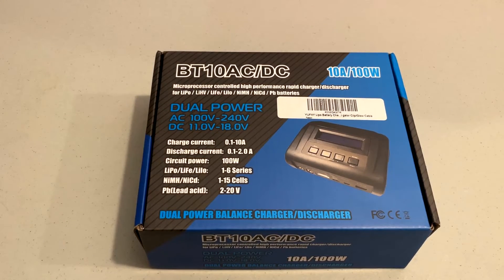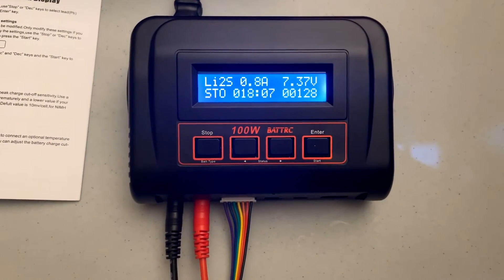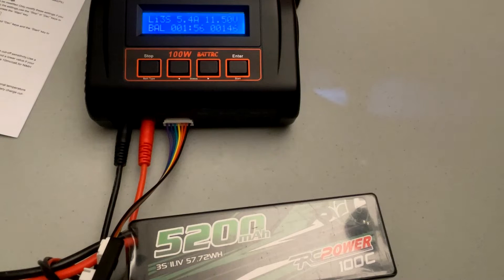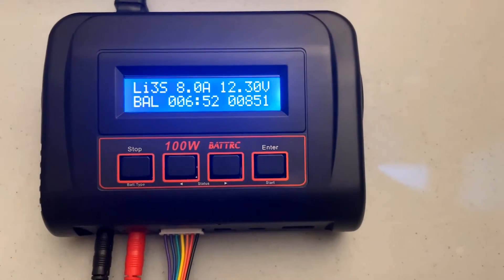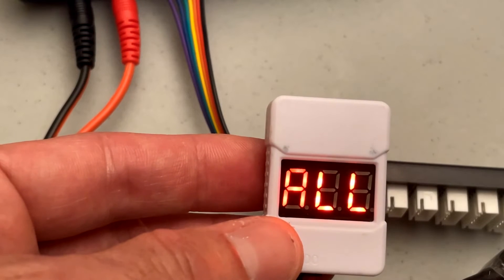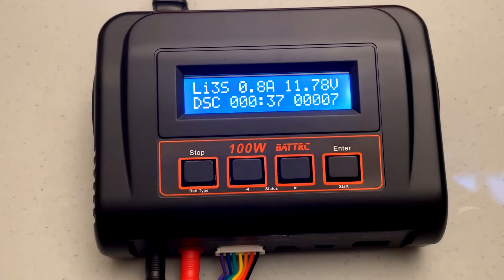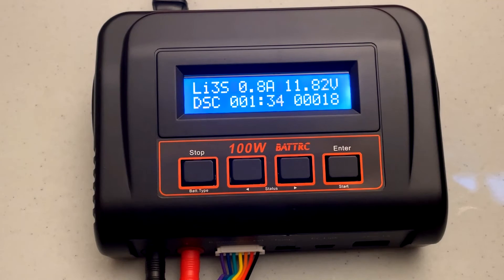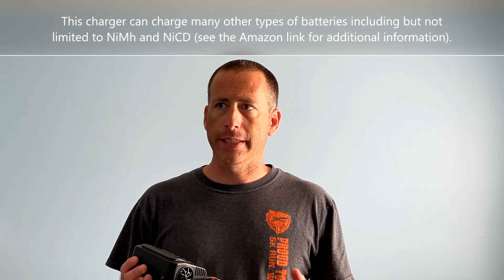A Budget Friendly LIPO Charger for Under $40 - YUFAY BT10AC/DC RC Balance Charger